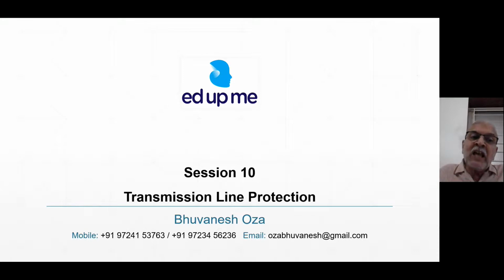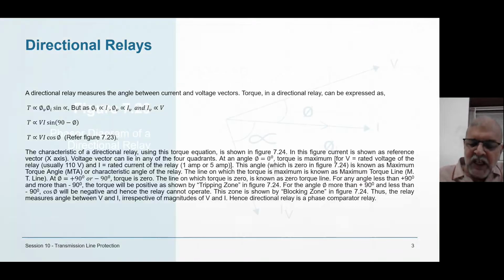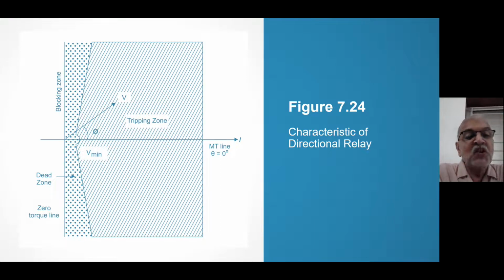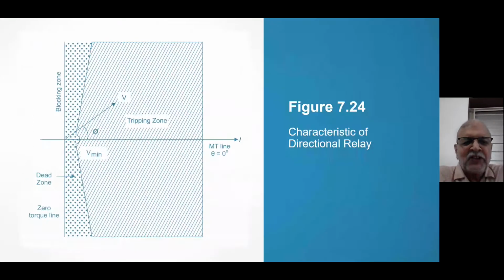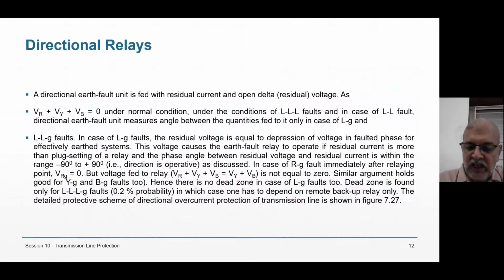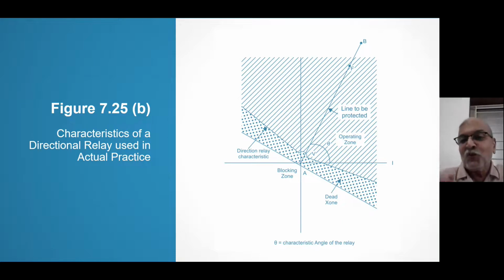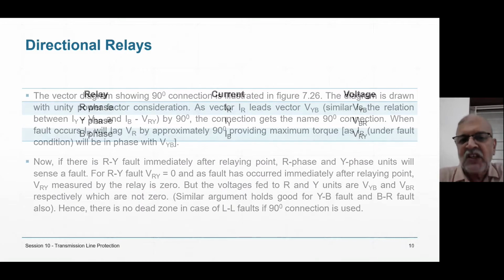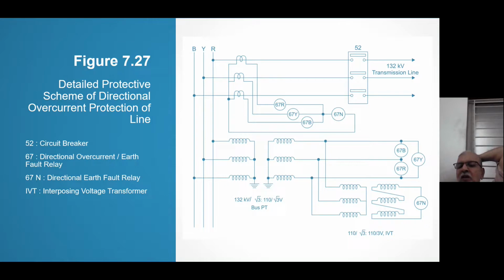Transmission Line Protection 10 l Transmission Line Protection by Overcurrent and Earth-fault Relays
In this session, we will see how the angle between voltage and current is measured in relays.

transmission line protection using overcurrent and earth-fault relays by Prof. Bhuvanesh Oza.
decorative and innovative presentation by TechnoArt Studio.